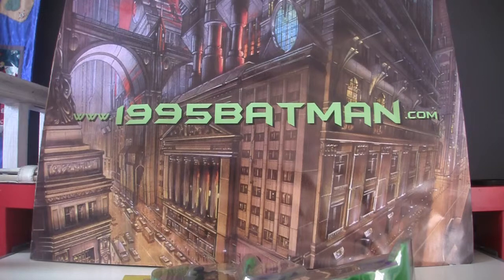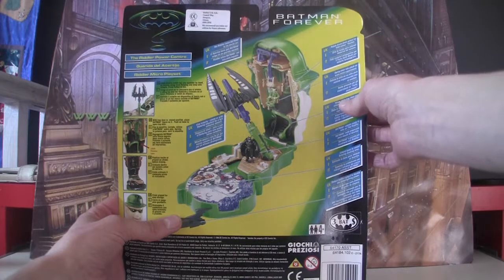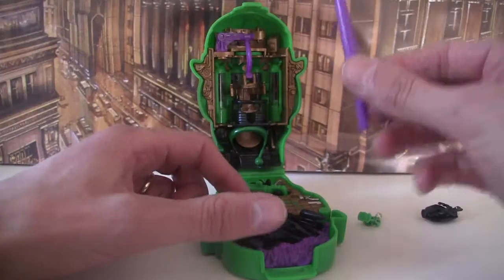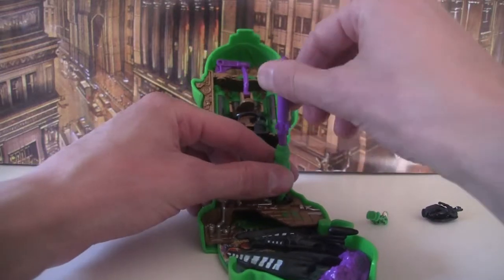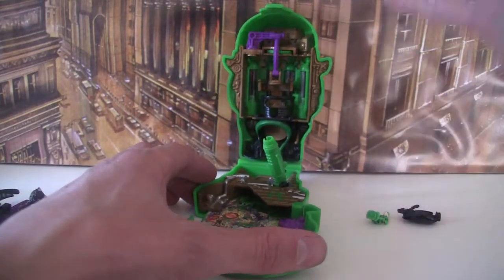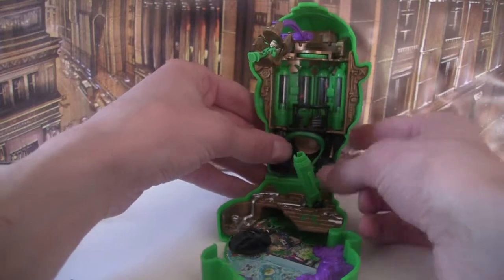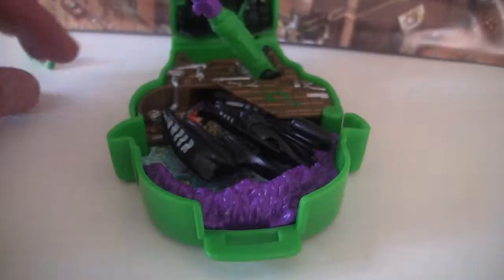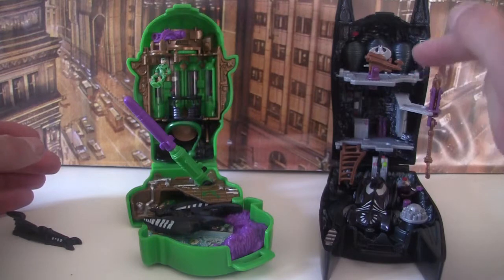Batman Forever Merchandise Review - Riddler Head Mini Playset from Kenner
for more content